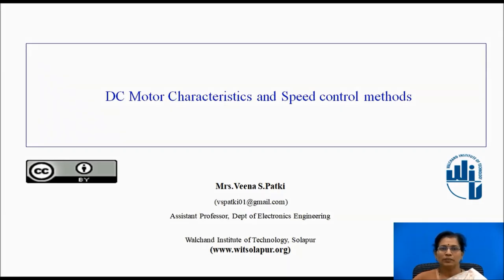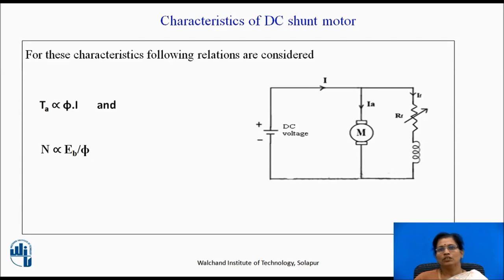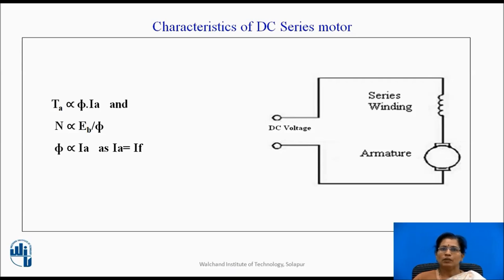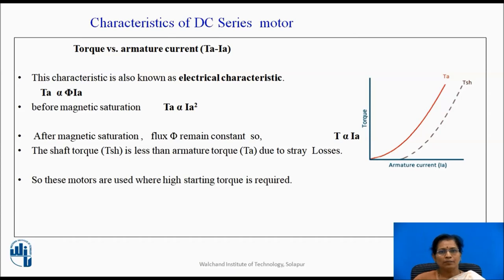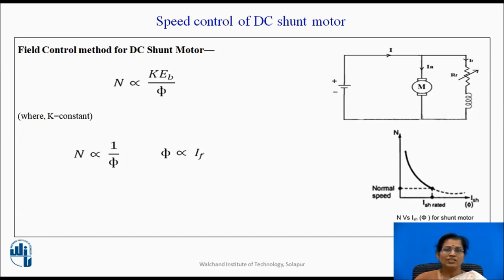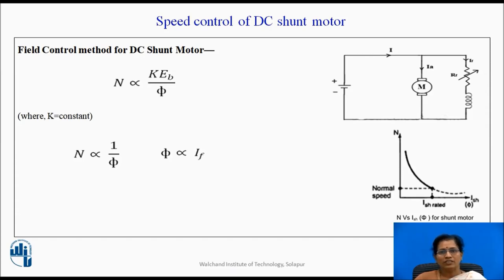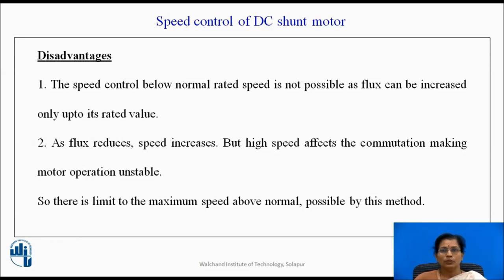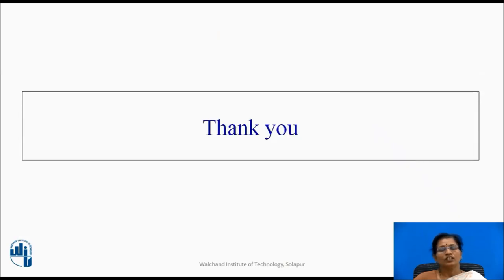CHARACTERISTICS OF DC MOTOR AND SPEED CONTROL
Mrs.Veena Sunil Patki
Assistant Professor